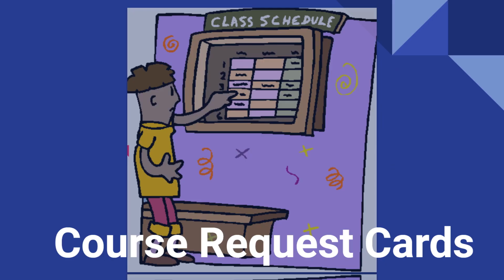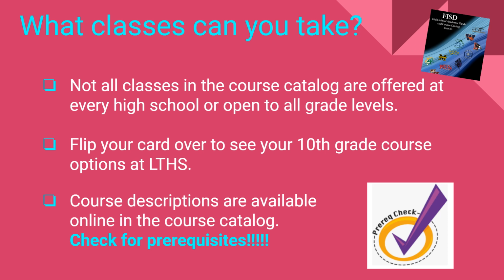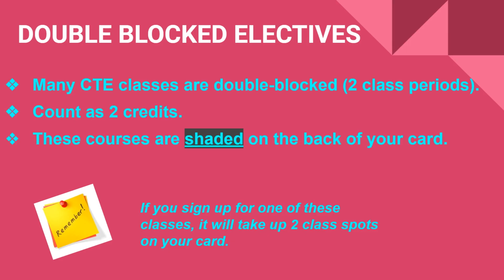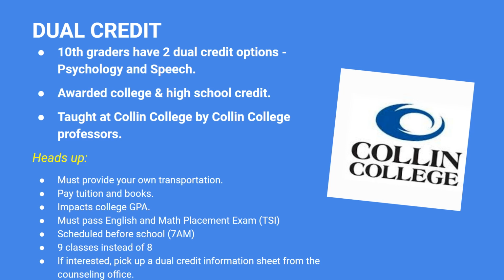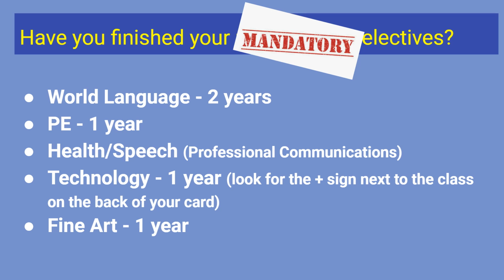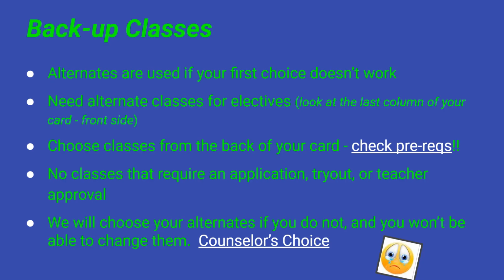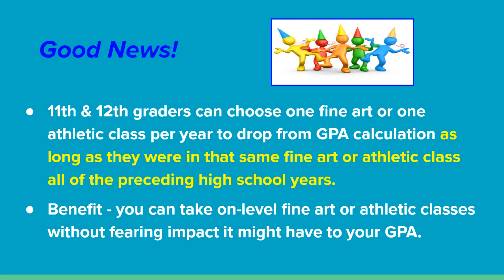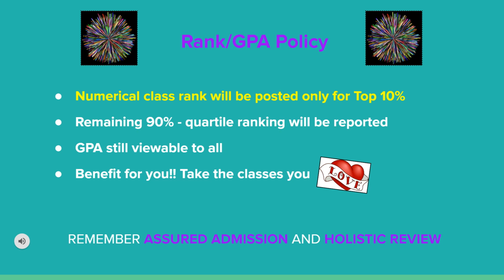Rising Sophomores Registration Presentation